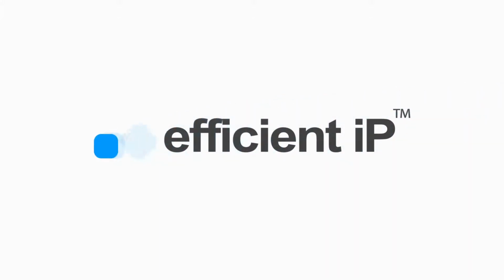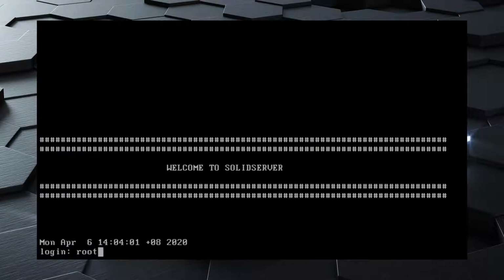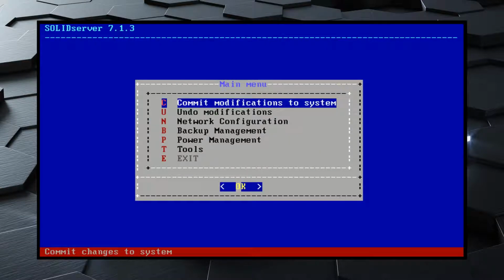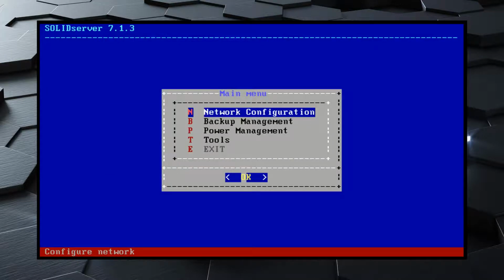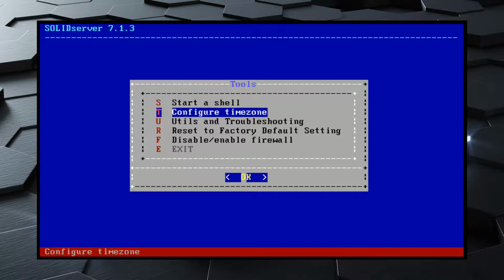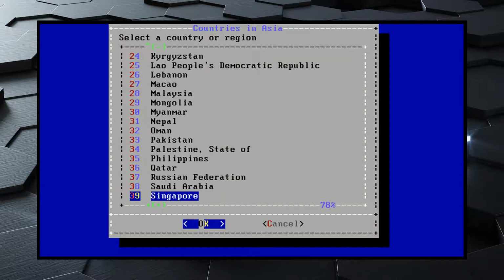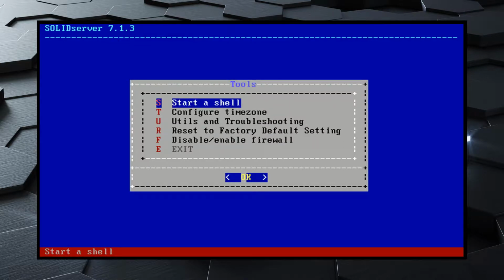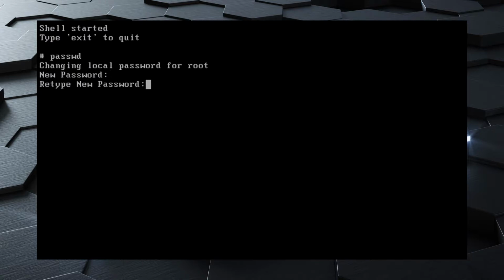SOLIDserver Hands-On #1: Initial Config - Set up IP, Time & Password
This step-by-step video guides you through performing the initial configuration of EfficientIP SOLIDserver. You'll see gow to set the IP address of the main administration network interface, configure the timezone, and change the console password. These simple steps are crucial for connecting to the SOLIDserver graphical interface used in future videos in this series.

Learn how to:

✅ Set a static IP address for secure and reliable management.
✅ Configure the correct timezone for accurate logging and reporting.
✅ Enhance security by setting a strong console password.

1. Introduction - 00:00
2. Initial configuration - 00:18
3. Network interface - 00:34
4. Timezone setup  - 00:49
5. Change the console password - 01:38